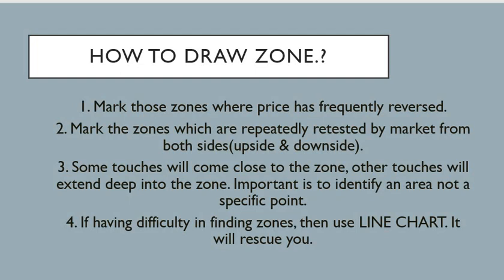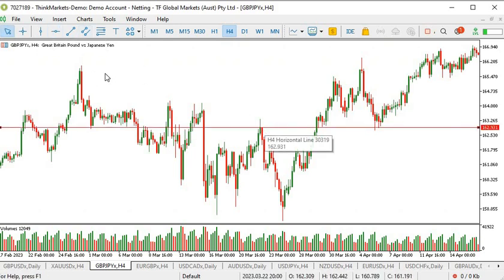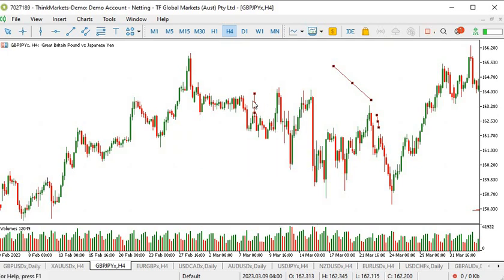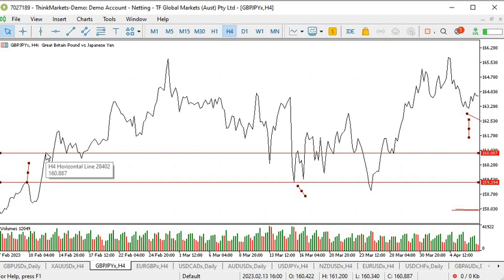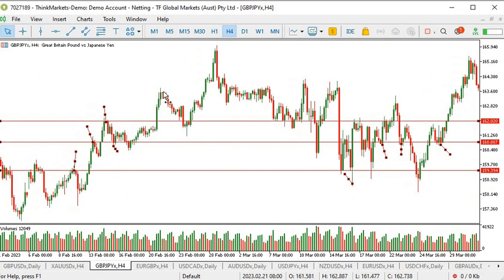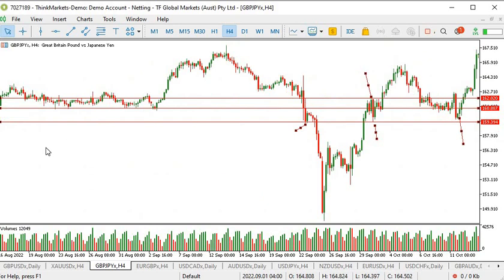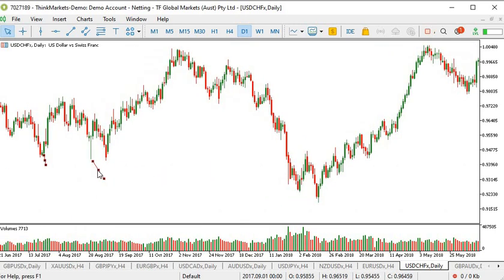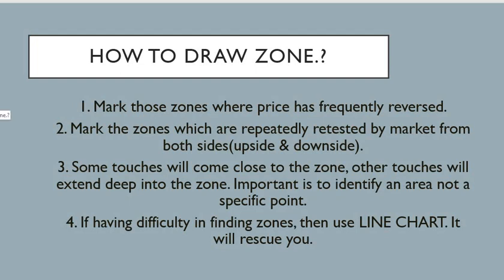How to draw Zones Properly.? (Gueranteed profit!!)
One of the best skills in trading is to learn how to draw zones on the chart, and mastering this skill is crucial to become successful in trading. I've explained it in detail on how to use this technique of drawing zones on the chart. Watch the video till the end, back test it and see the results by yourself.

The traditional and over hyped support and resistance doesn't work the way we anticipate it to work. But learning to draw zones is a skill and you'll become a pro in trading once you learn this skill properly.

Zones trading will enable you to mark the most important zones which will be more likely to hold the market and turn the market in your favor. Yes it is possible but it requires a little effort to understand how to draw zones, then to backtest and practice this technique for a while to become a professional trader.

I've explained everything in this video that is related to zones trading, watch it and let me know about any querry you're having.